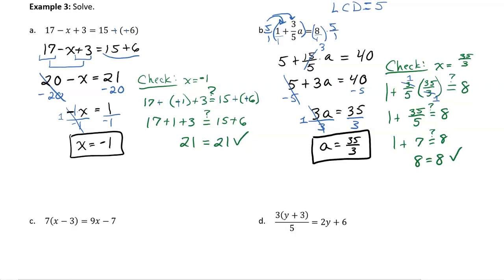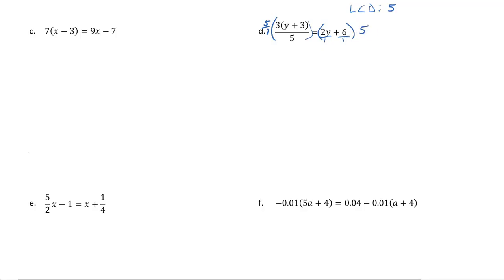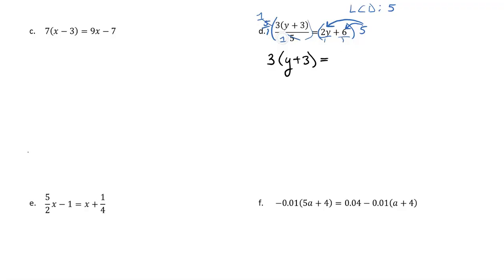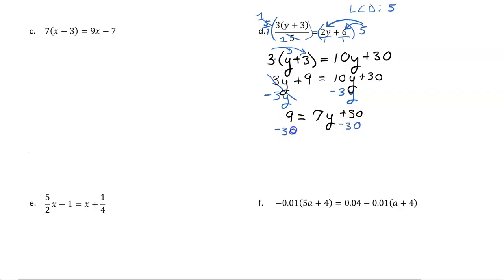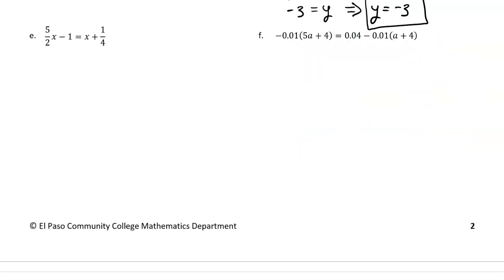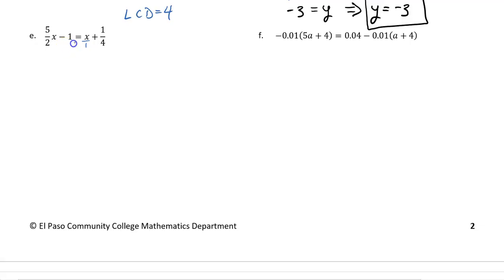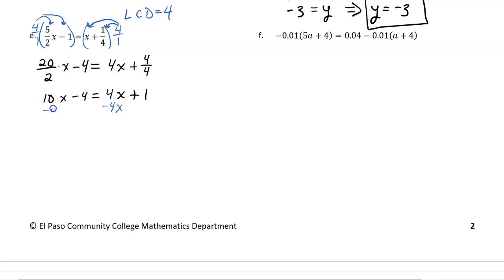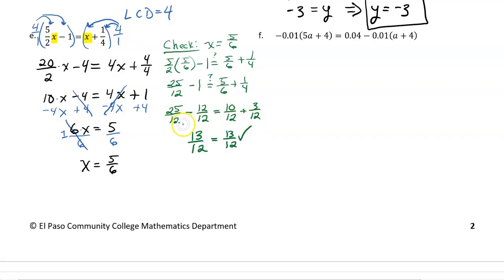NCBM 0324 Section 1.2 Part 4